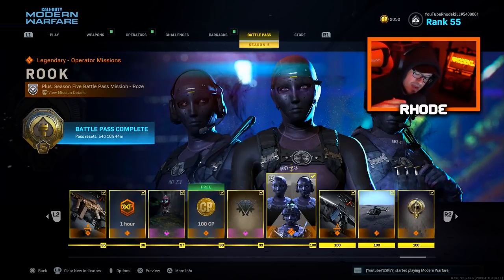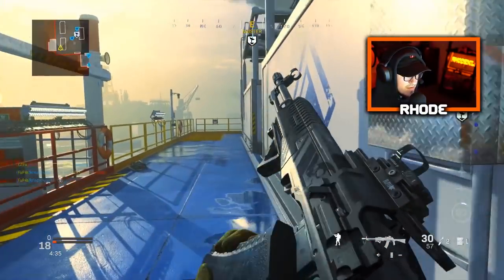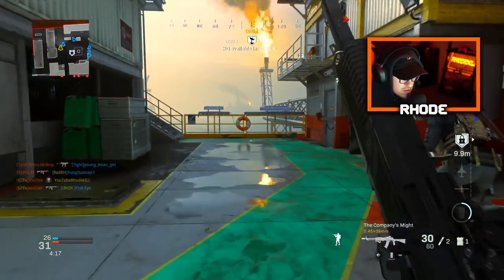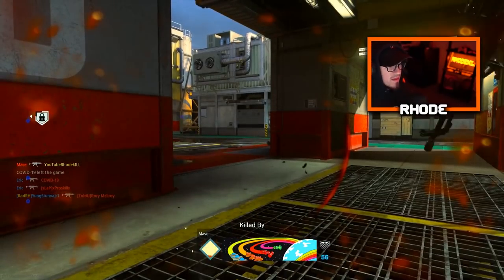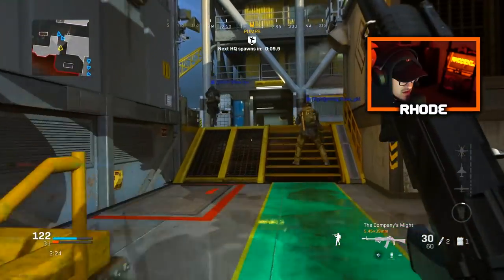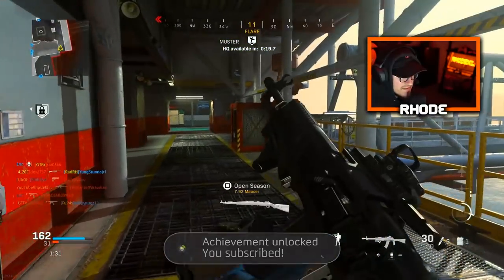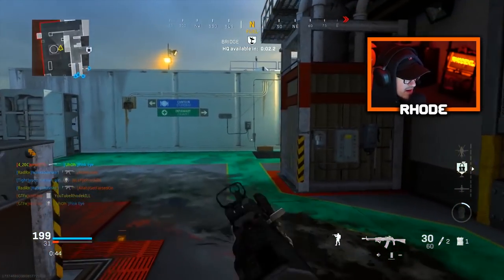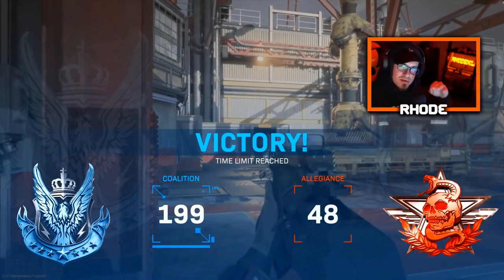THE NEW "AN-94" TRACER IN MODERN WARFARE... (SEASON 5 TIER 100 BLUEPRINT)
Using the NEW AN-94 TRACER in MODERN WARFARE! (SEASON 5 TIER 100 BLUEPRINT)

THOUGHTS ON THIS WEAPON???

Welcome to the channel! I appreciate you taking your time to stop by! Love all my supporters and lets keep this thing going strong.😤❤💪🐐